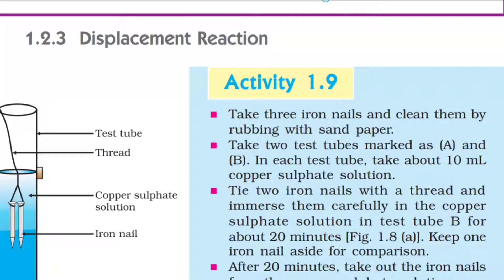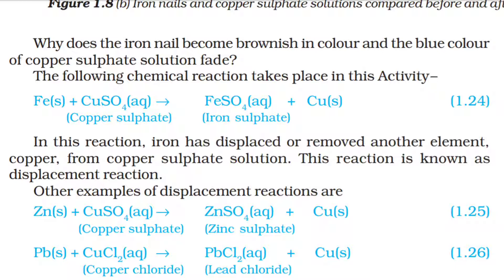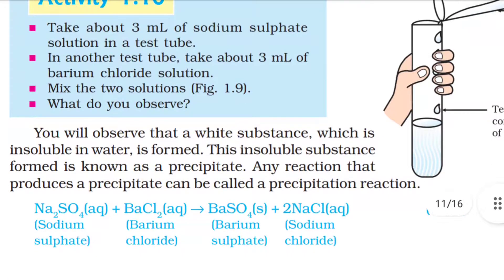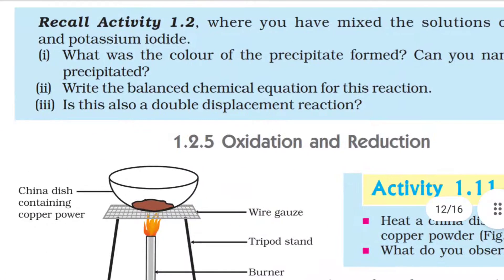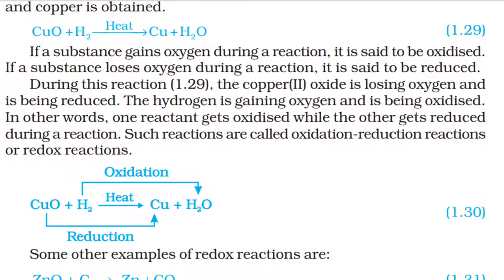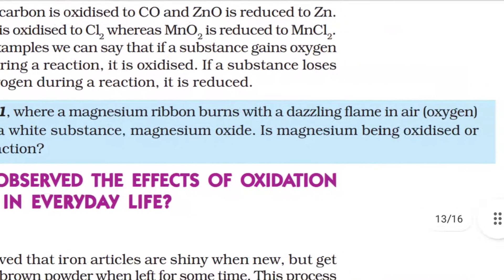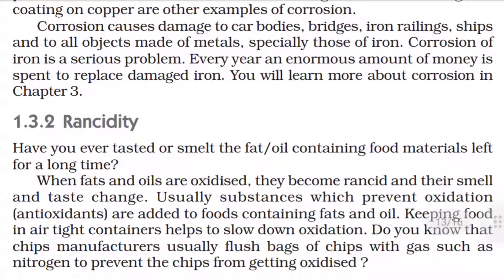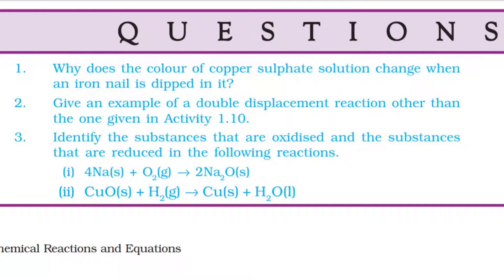(Reading only) Chemical Reactions And Equations | Part 3/3 | Class 10 | Science | Anushka Saxena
PART 1= = "Intro" to "1.1 Chemical equations"
PART 2 = = "1.2 Types of chemical reactions" to "1.2.2 Decomposition reaction"
PART 3 = = " DISPLACEMENT REACTIONS" to "RANCIDITY (END OF CHAPTER)"
Sorry for bad audio quality, if it is really bad then please let me know, I'll re-upload the video.
Class 10
THANKYOUUU
XOXO